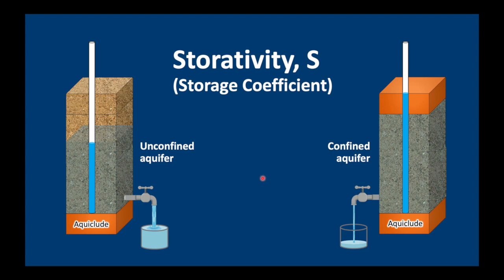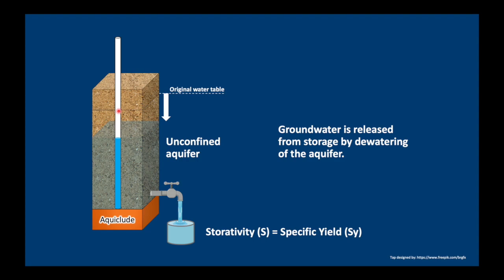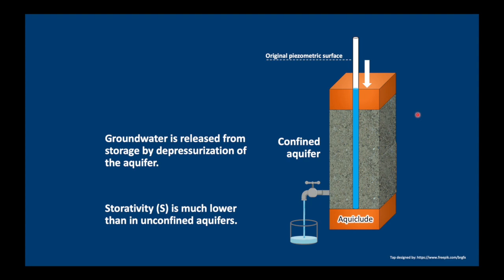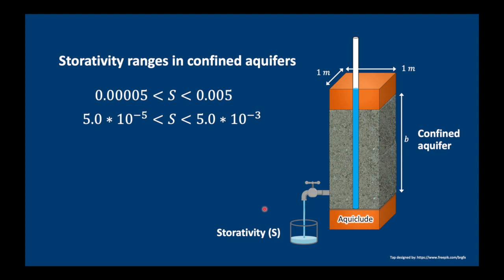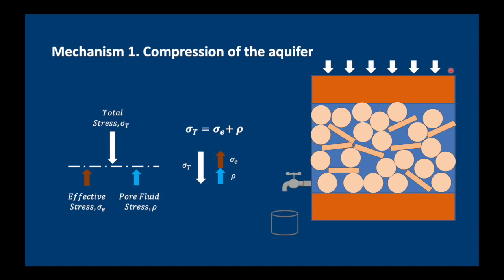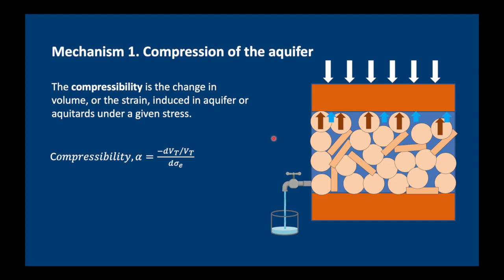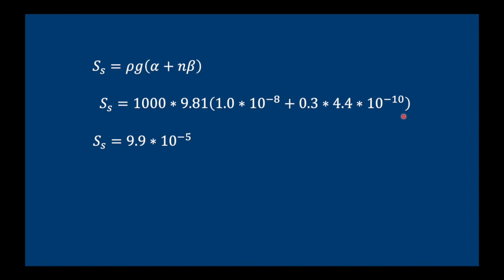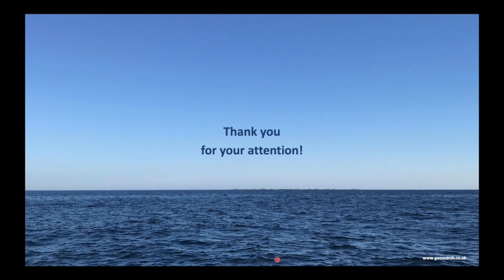Hydrogeology 101: Storativity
This video is about the storativity (S) of aquifers, also known as the storage coefficient.  Storativity is a key parameter which we need for groundwater resources studies. We will look at the key concepts of storativity in unconfined aquifers - specific yield (Sy) & specific retention (Sr), and confined aquifers - specific storage (Ss) & storativity (S). In confined aquifers we will discuss the concepts of aquifer compressibility (total stress, effective stress & pore fluid stress) and water compressibility. We will do an example calculation of storativity for a sandy gravel aquifer using published alpha & beta values.

00:00 Introduction
01:13 Definition of storativity
01:38 Specific yield in an unconfined aquifer
03:25 Storativity in a confined aquifer
05:19 Definition of specific storage
06:19 Definition of storativity
07:07 Typical ranges of storativity in confined aquifers
07:59 Sources of water when confined aquifers are decompressed
08:17 Mechanism 1: Compression of the aquifer
11:54 Definition of compressibility (alpha)
12:26 Mechanism 2: Expansion of water
12:54 Definition of water compressibility (beta)
13:10 Equations for specific storage (Ss) and storativity (S)
15:45 Summary and conclusions

This is an educational video & part of the Hydrogeology 101 course.